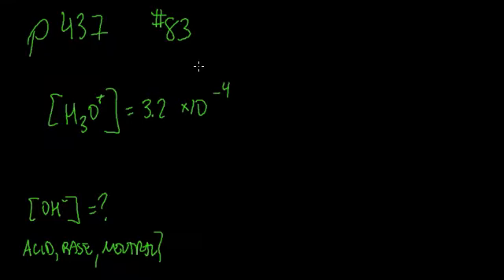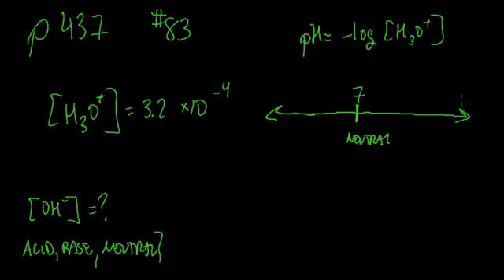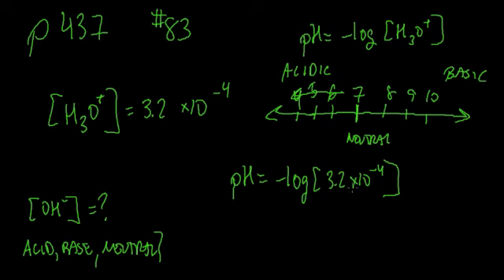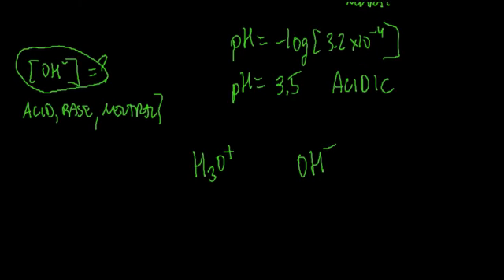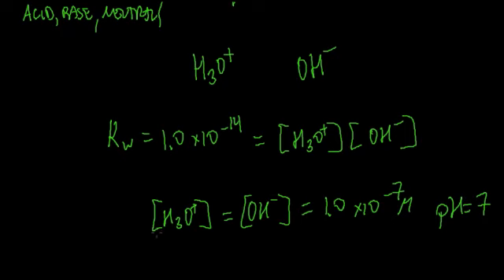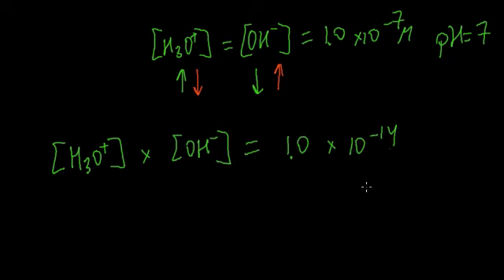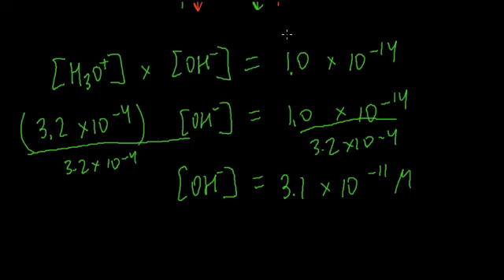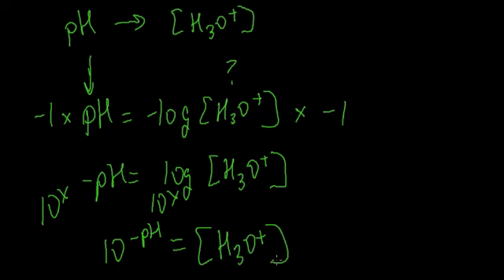Week 5 - pH Calculations